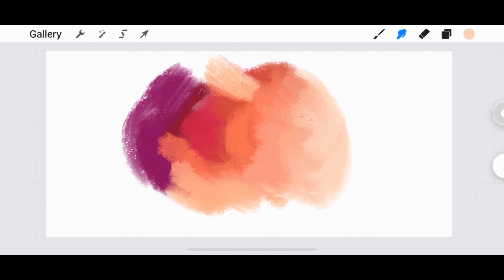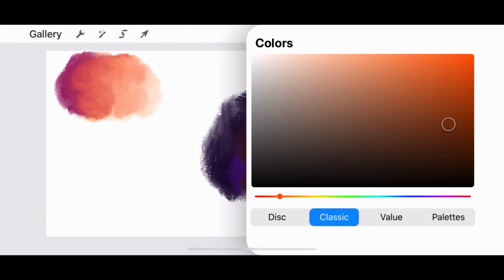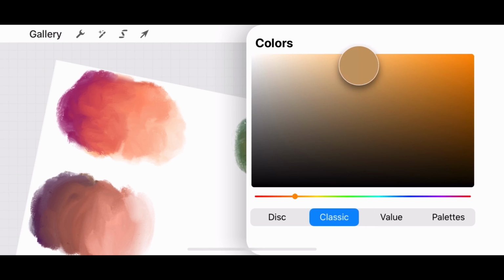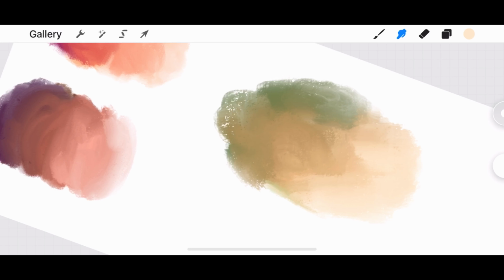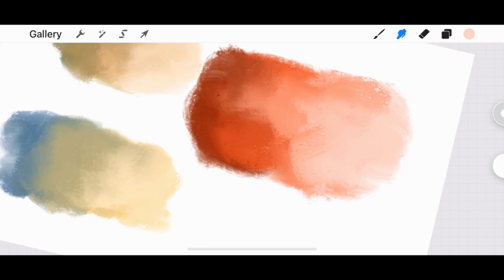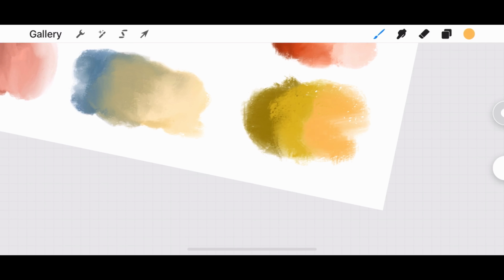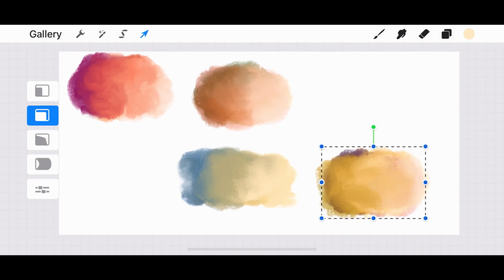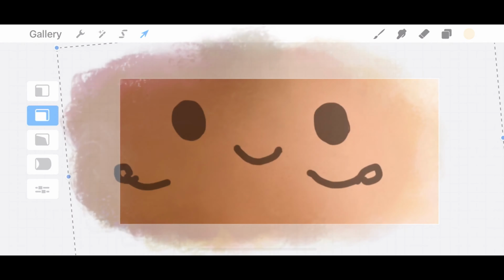HOW TO DRAW ON PROCREATE | SKIN TONES | KIKI ARTS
My name is Nicole Garcia (Nikky/Kiki) I am an artist based in MA who loves to explore art with color in different mediums. I hope you enjoy my work! In todays video I am going to be showing you how I create different skin tones using procreate. Join me while I show you my favorite procreate brush and tools!

To support my artist funds consider making a gift of any amount through

Art Products Used in This Video

*Procreate
*Iphone XR

Thank you and have a beautiful day!